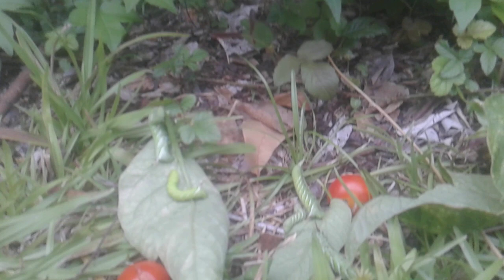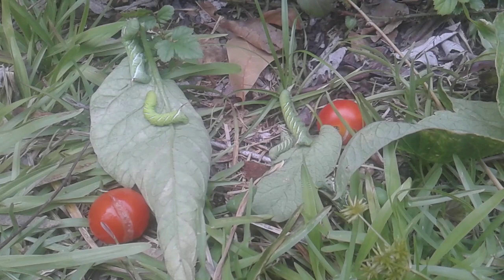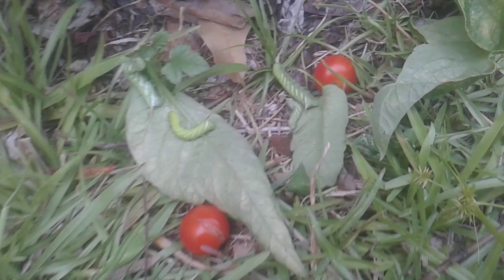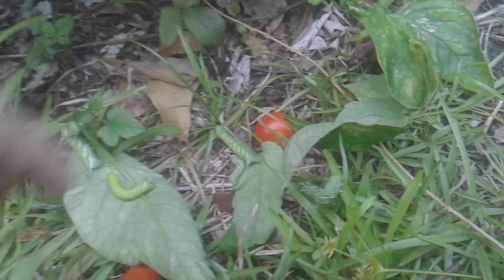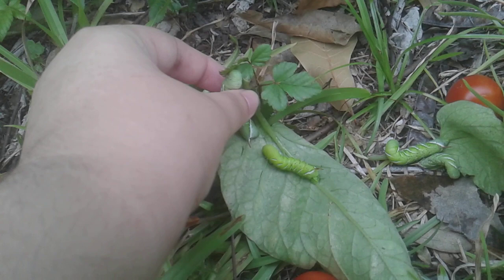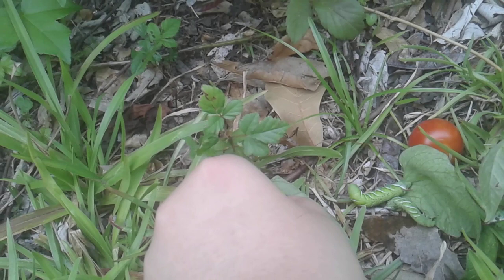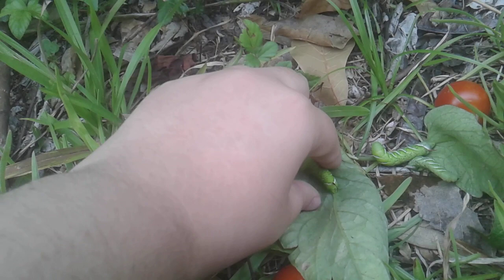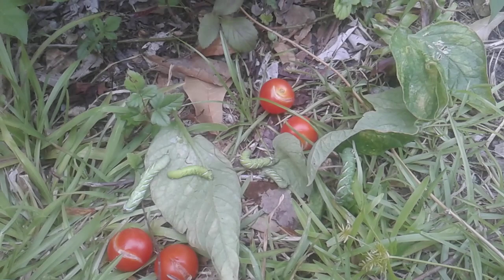Tomato hornworm parasite removal experiment #1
I've always loved these little guys and after seeing the ones in my area swarmed with parasites, I figured an experiment was in order.

warning that the video contains some blood and parasites